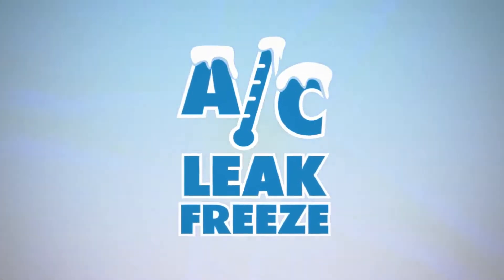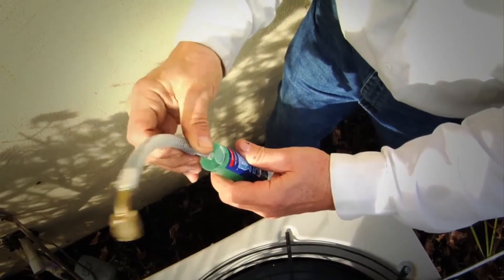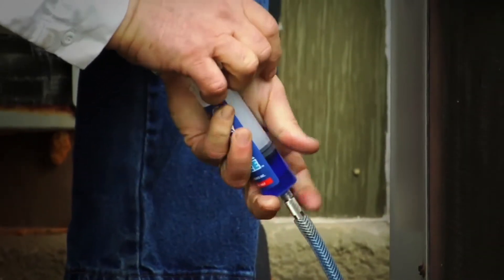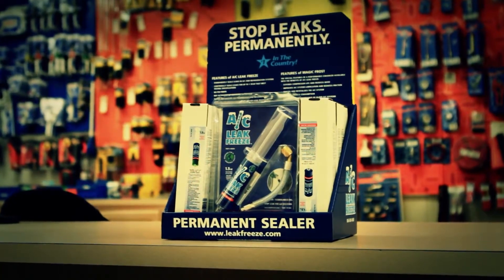Easily Stop A/C and Refrigeration Leaks with Leak Freeze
A/C Leak Freeze is a product that will stop leaks of refrigerant gas in HVACR air conditioning and refrigeration systems in homes and commercial buildings. James Bortels, Parts Manager for Robert Madden Industries, describes how easy it is to use the product in this testimonial.

"The simplicity of use surpasses most others out in the industry," says Bortels. There are at least four or five other products of its type, but AC Leak Freeze is by far the most commonly requested. "It's fantastic; it's just a simple syringe. Apply the hose to it, inject it, and you're pretty much done at that point."

It only takes about 30 minutes to become fully active, and there's no fear that it will adversely affect the air conditioning or refrigeration unit - it's fully compatible with the most common units on the market today. And it's a good fit for any budget.

"Unlike aerosol cans, A/C Leak Freeze comes in a clear syringe where you can actually see the product entering the system," says Bortels. "It's proof positive that something's actually going in the system and doing its job."

"In my 25 years of industry experience, Leak Freeze is the first item that's coming to this industry that I've seen that is a one-component product that's so easy to use and many contractors are asking for today. If you're not using Leak Freeze, you're doing yourself wrong."